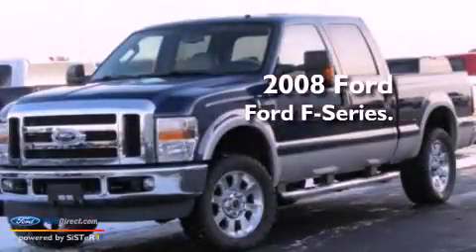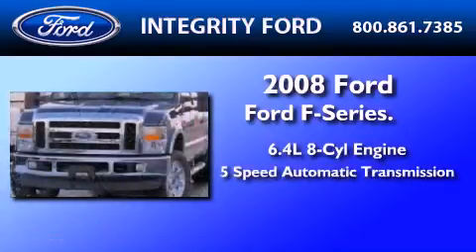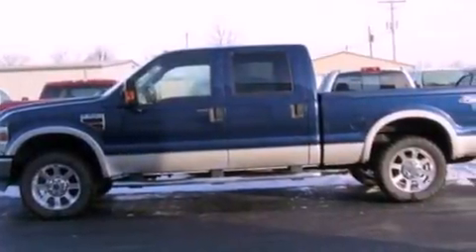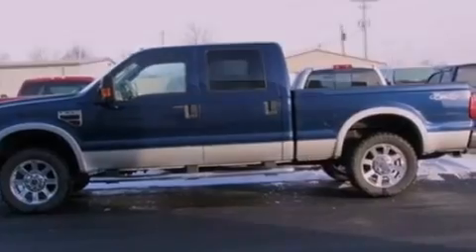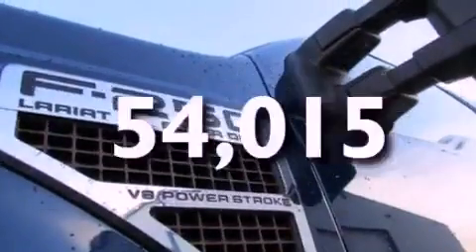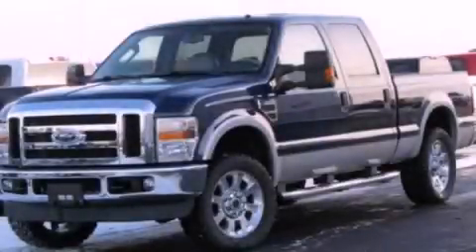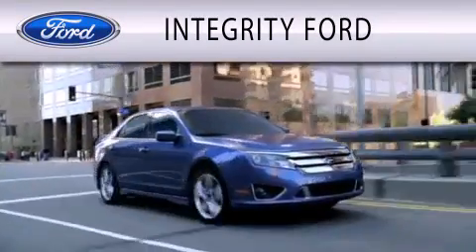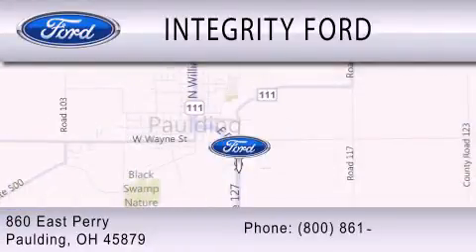2008 Ford Ford F-Series. Paulding OH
Year : 2008
 Make :
 Model :
 Engine : 6.4L V8 32V DDI OHV TWIN TURBO DIESEL
 Trans . : 5-SPEED AUTOMATIC
 Exterior : DARK BLUE PEARL METALLIC
 Miles : 54,015
 Interior : CAMEL
 Stock : C40185